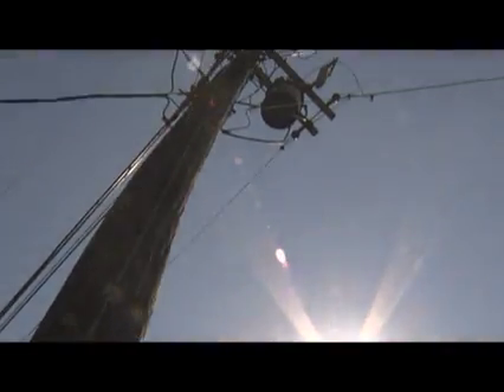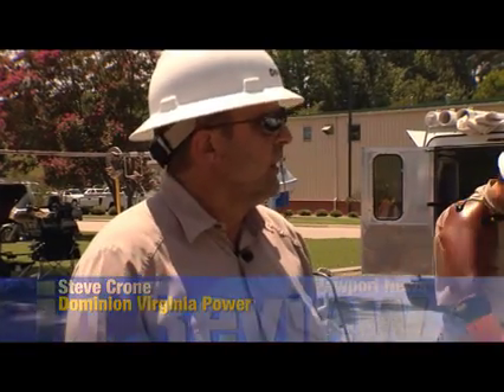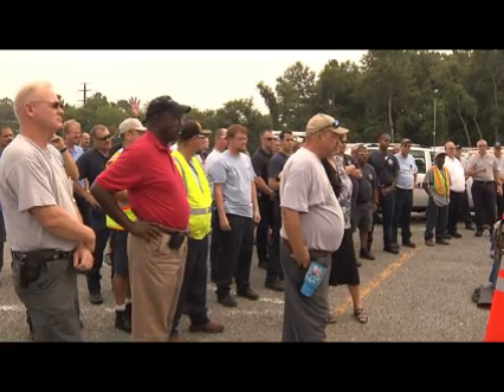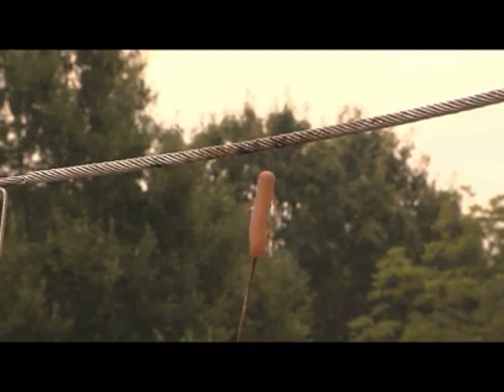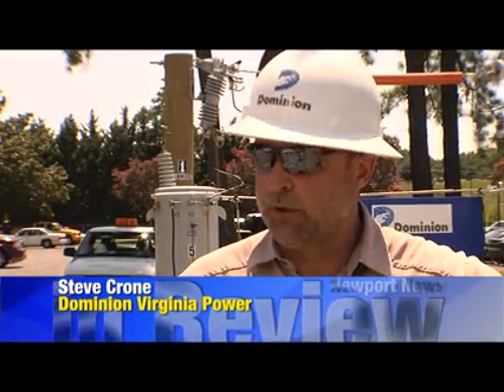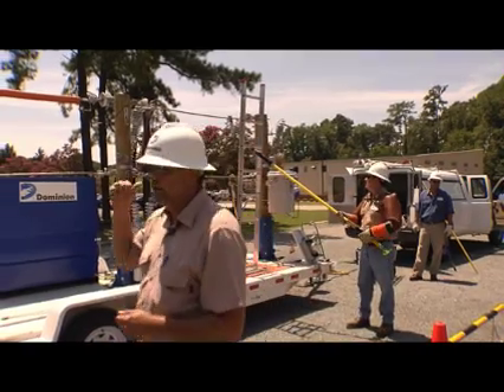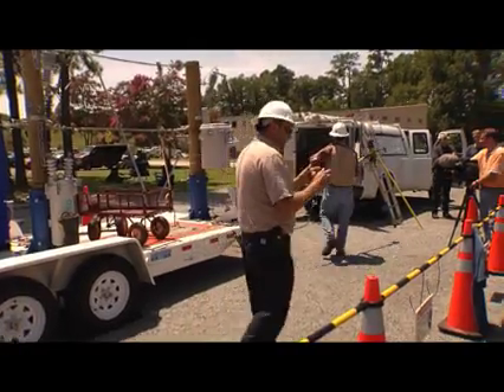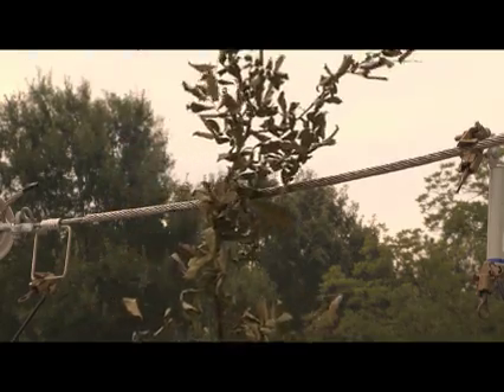*ELECTRIFYING* Dominon VA Power Safety Trailer.mov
"You don't what you got until it's gone . . . a phrase that practically
had all of Southeastern Virginia saying after Hurricane Irene made her
way up the coast and left more than a million customers in the dark . .
. and all though the lights are thankfully back on, there's no doubt
about it- electricity has indeed become one of those things that we
can't live without, but even on a good day electricity can be right
down deadly . . . so that it is why Dominion Virginia Power does all it
can to stress safety and  education year round and they recently
made a stop at the Newport News Operations Center to give the
Newport News Fire Department  and Newport News Public Works
employees an eye opening look at the dangers of  electricity with their
very impressive Live Wire Safety Trailer . . . "